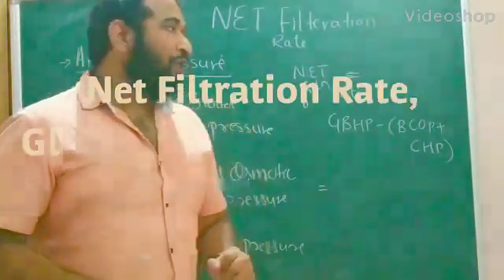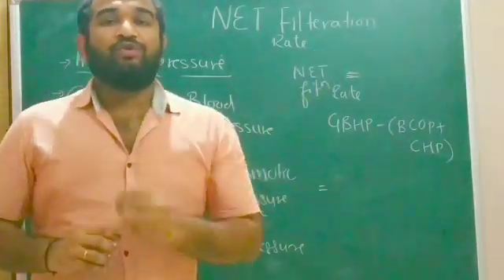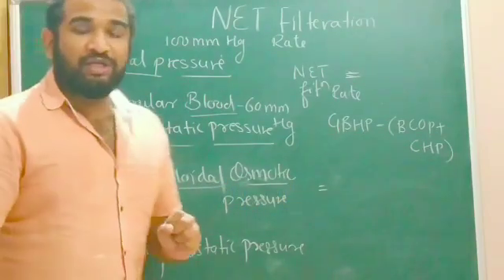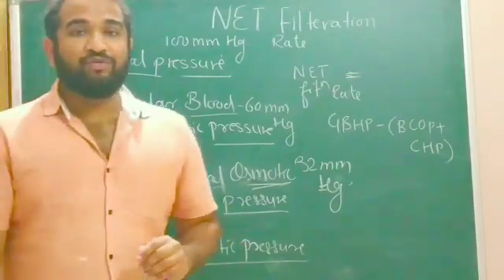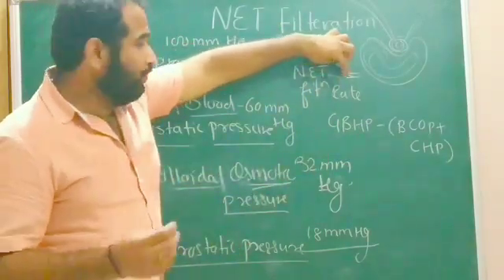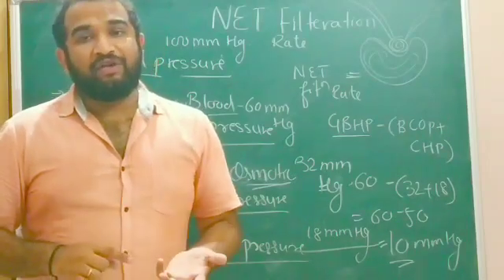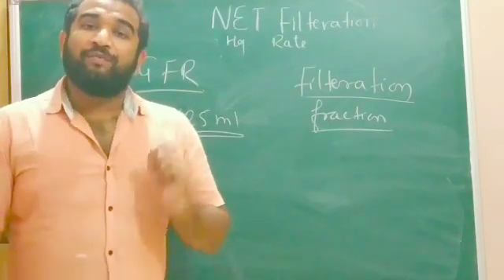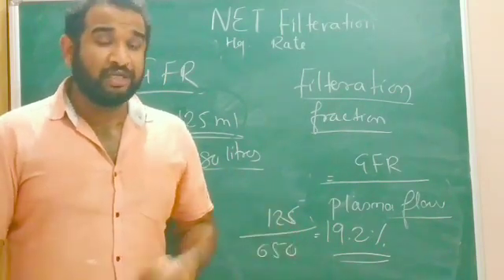6.NEET Human excretory system -Net filtration rate, GFR, Fraction filtration.